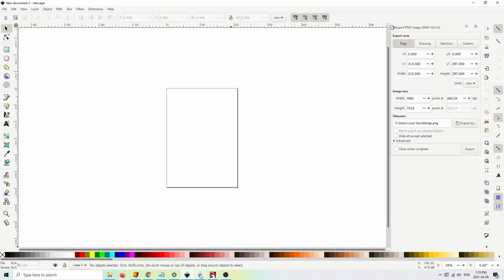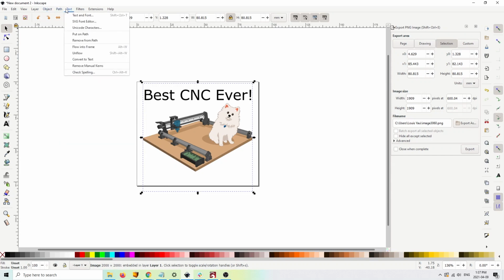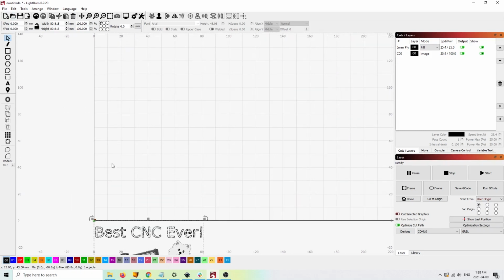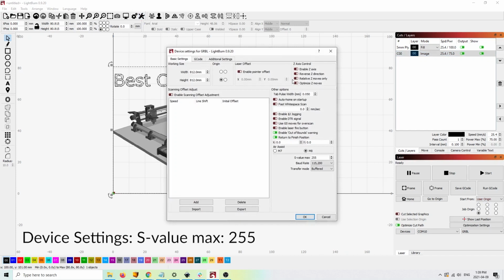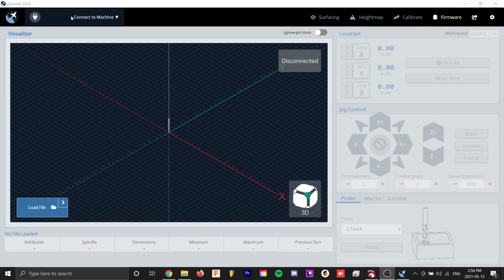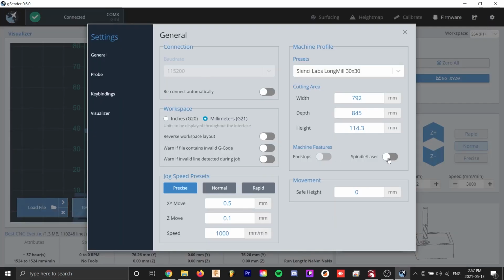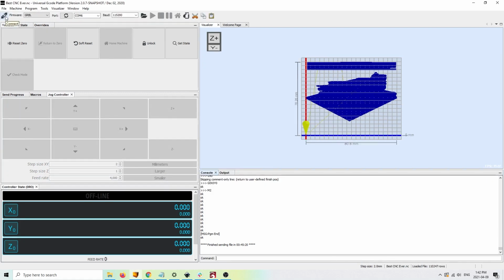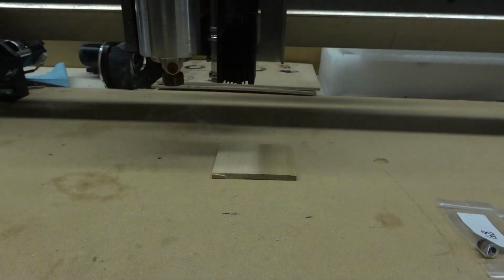Sienci Labs Presents: The LaserBeam Laser System For Your LongMill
We are super excited to announce the launch of our LaserBeam on May 14th. We created the LaserBeam to be the most reliable and well-supported laser for the LongMill. In this video, we have Ikenna explain everything you need to know about the LaserBeam and how to use it to create wonderful designs.

If you are interested in learning more or have any questions about the LaserBeam, feel free to join our Livestream on May 14th at 11:45 am EST linked below.